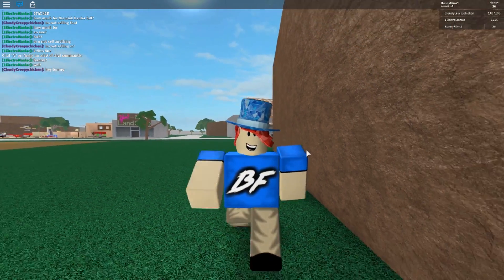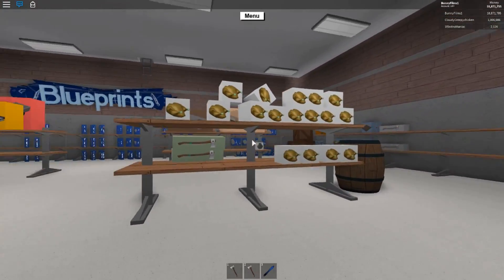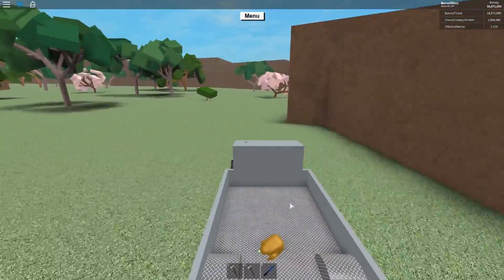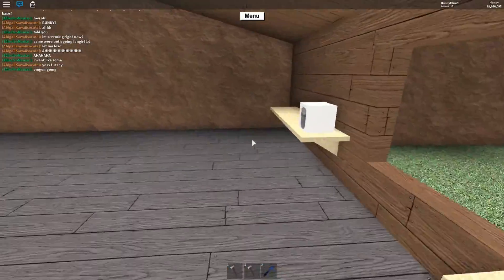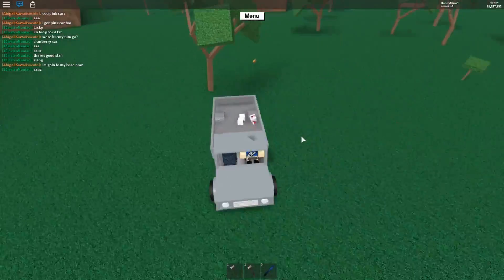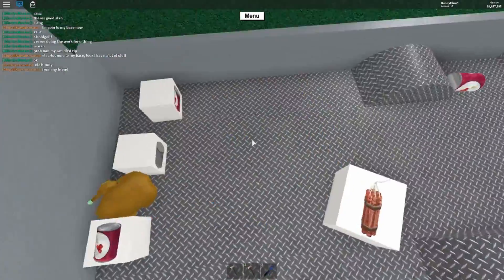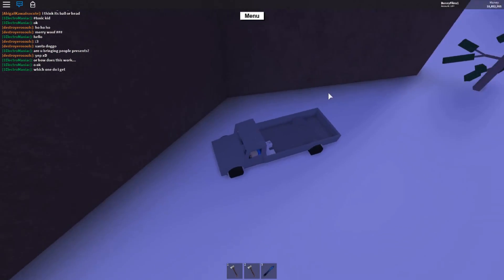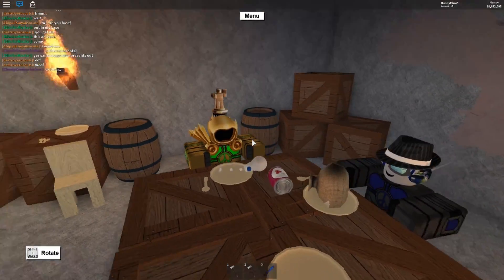Thanksgiving Update! Roblox Lumber Tycoon 2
🕊️FOLLOW ON TWITTER @BUNNYFILMSYT